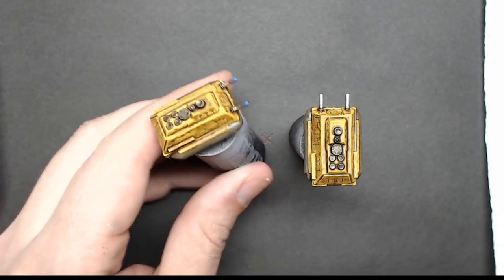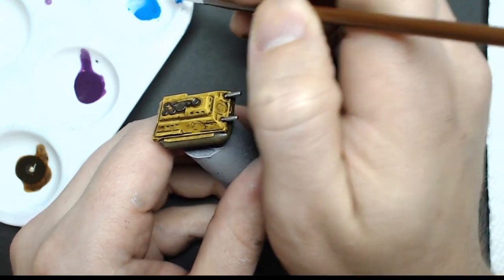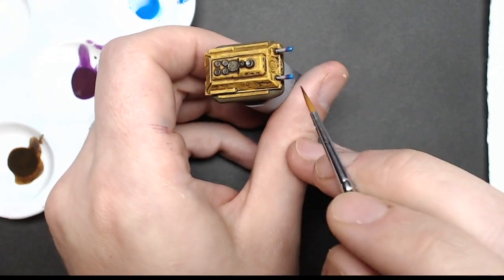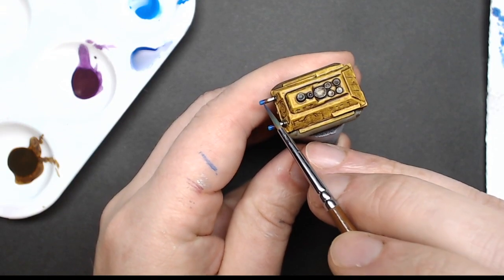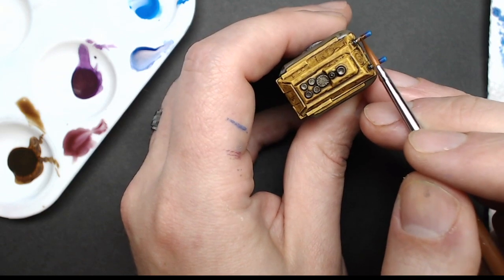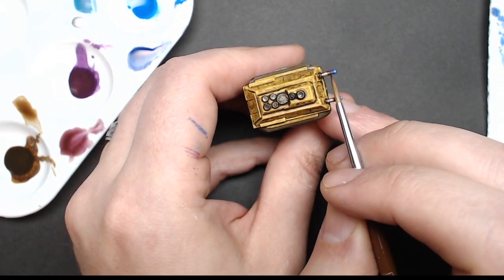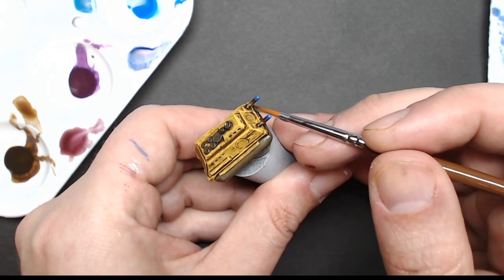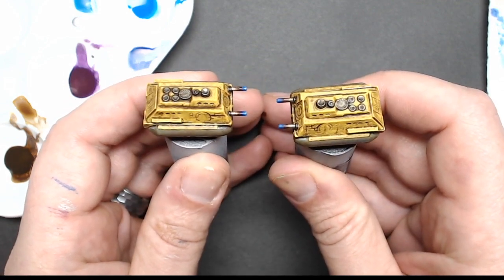Gun & Barrel Heat Effects | Battletech Detail Painting Tutorial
Here's a demonstration on how to add metal heat effect details to your miniatures.

Paints used:
Vallejo Game Ink Sepia
Vallejo Game Color Magic Blue
Vallejo Model Color Royal Purple
Vallejo Model Air Silver